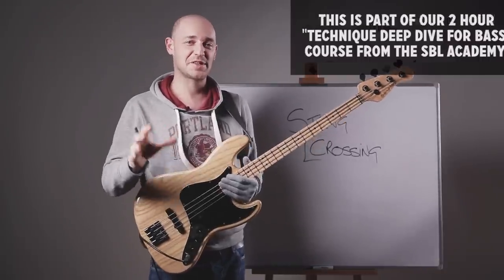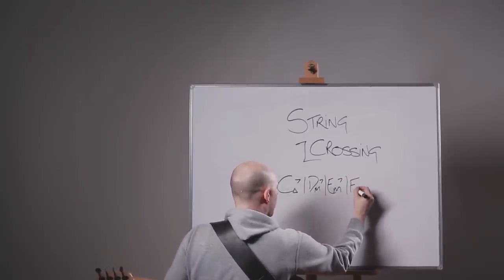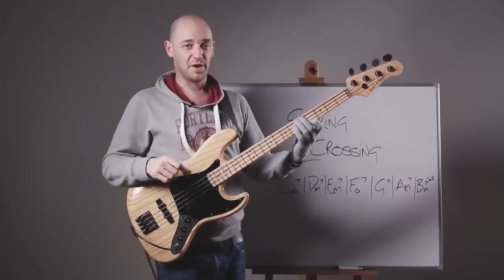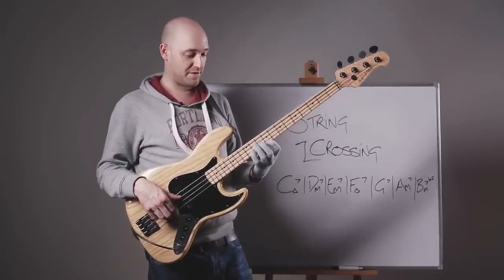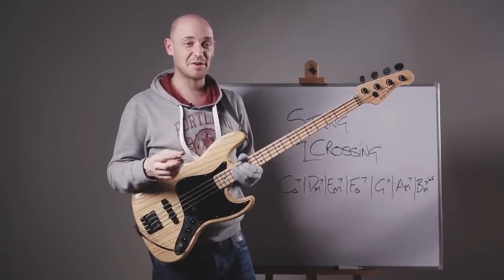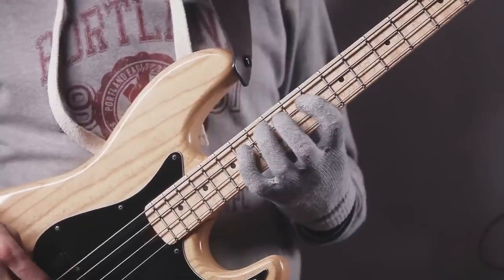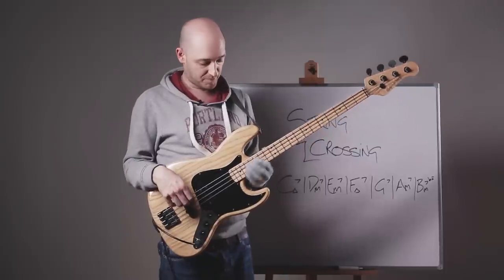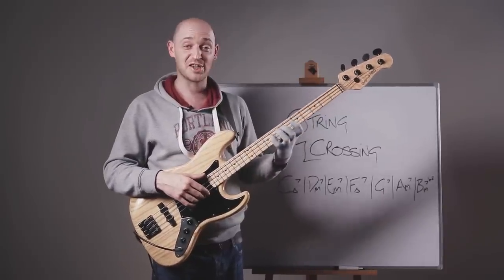Become a Bass Technique Ninja!… The Ultimate String Crossing Exercise (L#133)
When practising technique, bass players in general tend to focus on running scales up and down the neck trying to reach that “warp-factor” speed they’ve heard bass players such as Jaco Pastorius, Hadrien Feraud and Matt Garrison achieve.

The big problem with simply running up and down scales to hone your technique is that it’s only focusing on linear type runs. If you dissect and transcribe the bass lines and solos of the greats you’ll find that linear lines are only a tiny part of the bigger picture, in fact these players are using lots of bigger interval leaps within their solos and bass lines.

How do I know this?

Because I made the same mistake.

I practiced scales regularly to build up my speed, but when it came to playing faster lines using arpeggio type shapes across the neck which include much more string crossing type movements my solos started to sound messy and my muting pretty much left the building ;)

So…

I got back in the shed and devised some really great technique exercises that specifically catered for making bigger interval jumps around the neck and focused much more on string crossing than the linear type runs I was practicing before.

It’s not that I was wasting my time by running up and down scales to improve my speed - it was just that I was only focusing on a small fraction of what I needed too.

When I added the new exercises into my practice time the results were great, and I’ve had constant success when using these types of exercises with my students.

In this lesson I’m going to show you one of these exercises so you can add it into your practice time and really start to move around the fretboard freely.

Scott :)